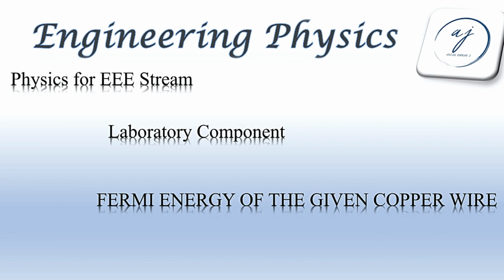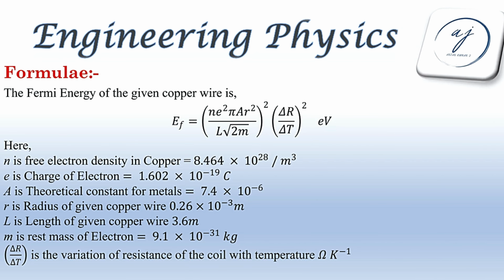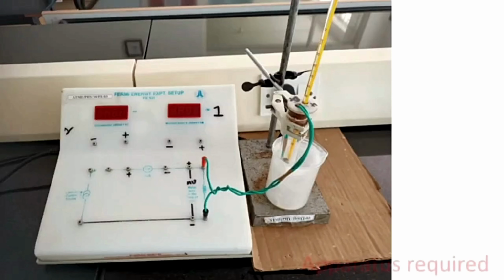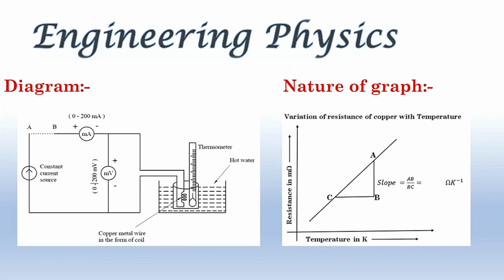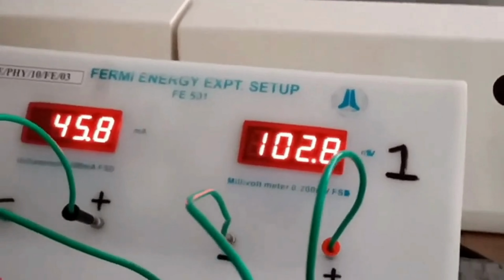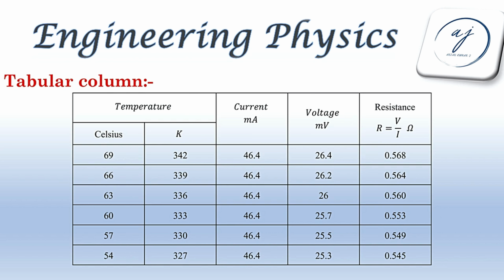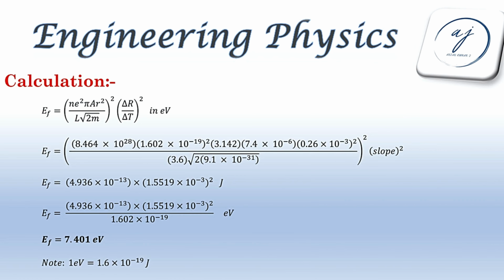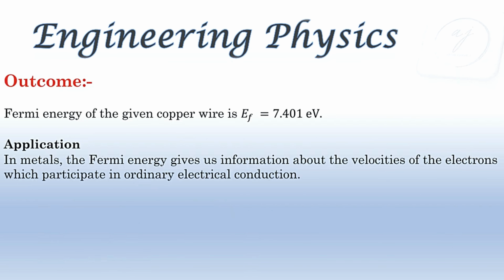FERMI ENERGY Experiment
🔬 Fermi Energy Experiment | Explained with Procedure, Observations & Calculations 🧪

Welcome to our Physics Lab series! In this video, we dive into the Fermi Energy Experiment, a fundamental experiment in solid-state physics that helps us understand the behavior of electrons in a metal.

🎯 What You’ll Learn:

What is the Fermi energy?

Objective and principle of the experiment

Calculations and formulas involved

Real lab observations and results

Conceptual clarity for viva questions and exams

📚 Perfect for:

B.Sc./B.E. Physics students

Pre-university & engineering students

JEE / NEET aspirants seeking conceptual clarity